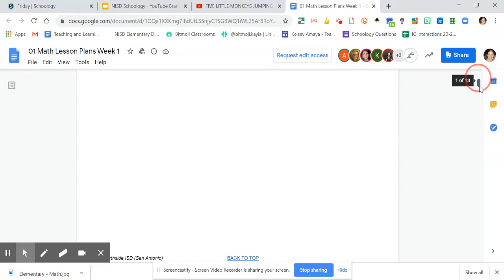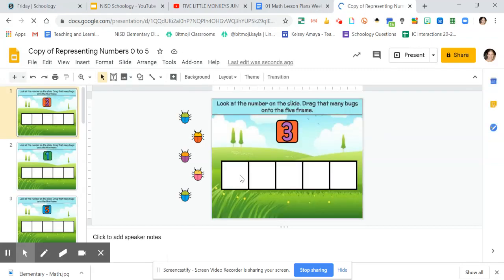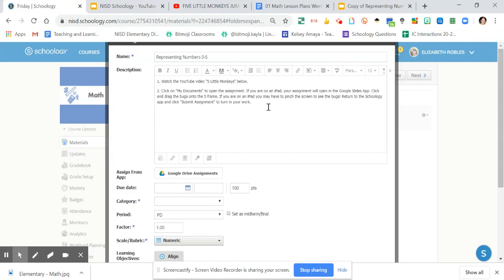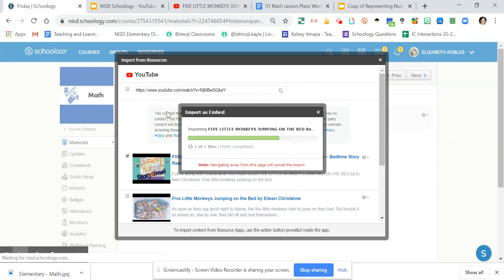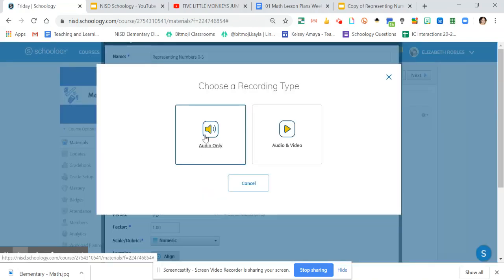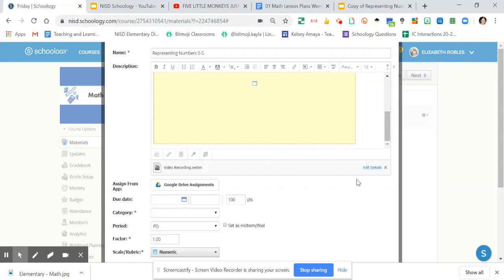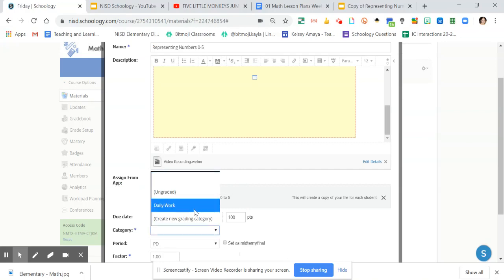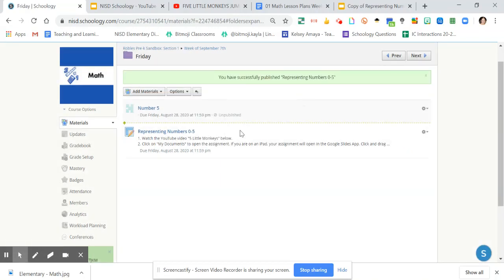Using the NISD Curriuclum Docs to Create an Assignment in Schoology